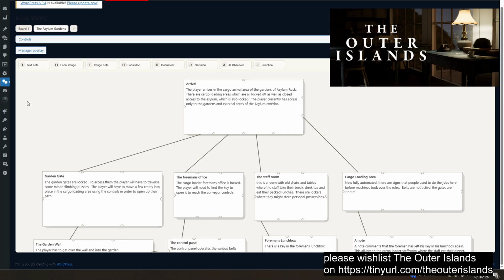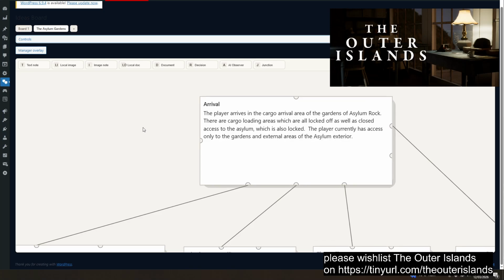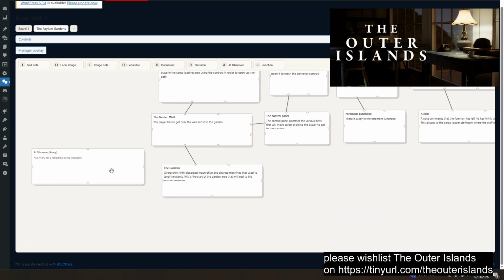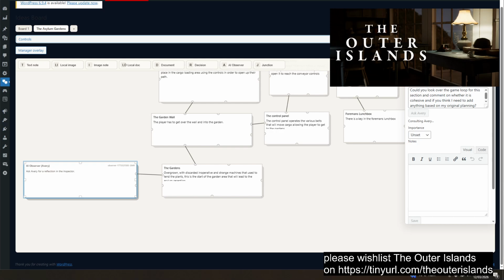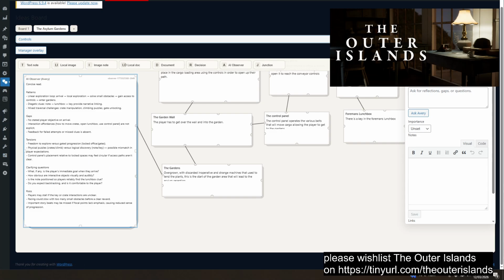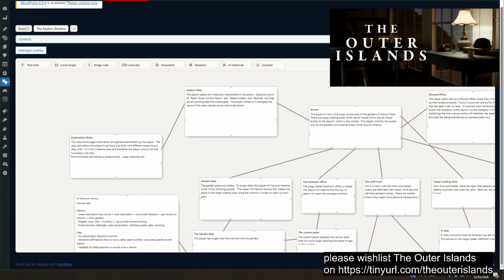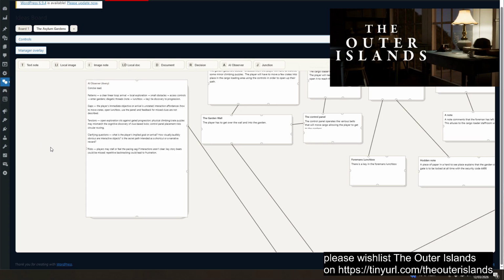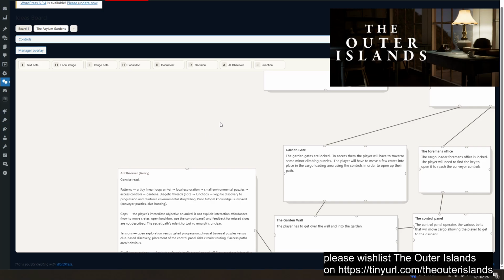The Outer Islands Devlog - March 11th - Flow based level design (high level)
When I am building a level I use a lot of different tools however the one I use for the high level, level design is a tool I made myself that allows me to build complex relational flow diagrams and then interrogate them using Avery (another system I made).  This allows me to then see any gaps, swtrong points, relationships between sections and so forth really easily.

I then can take the final decided design out of high level planning and move into blocking, which is where the magic happens!